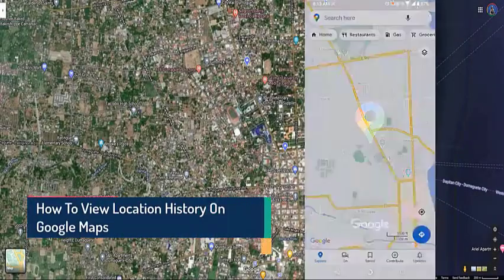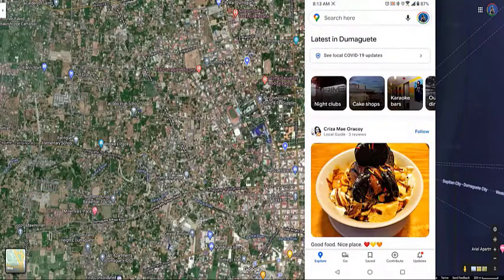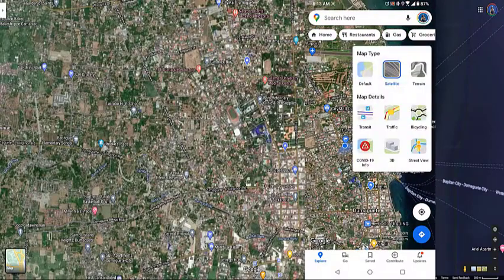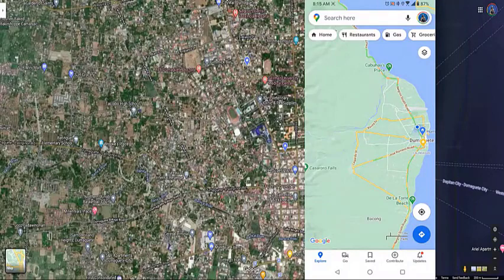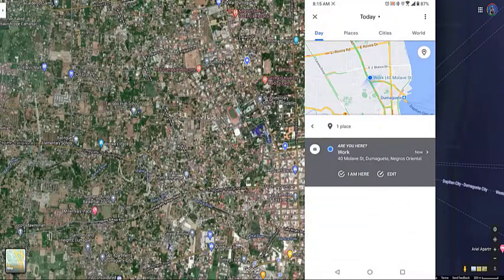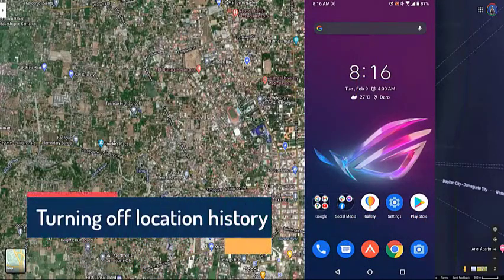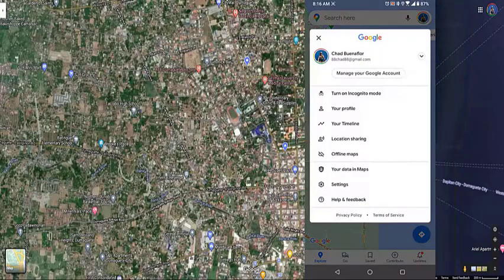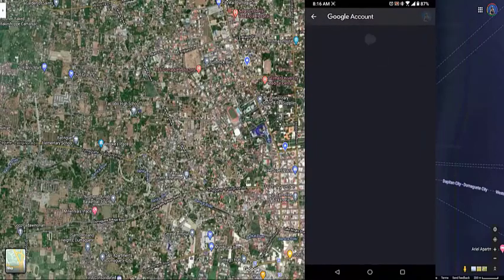How To View Location History On Google Maps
In this video, we'll teach you how to view your location history on Google Maps.

00:10 View location history

01:04 Turning off location history